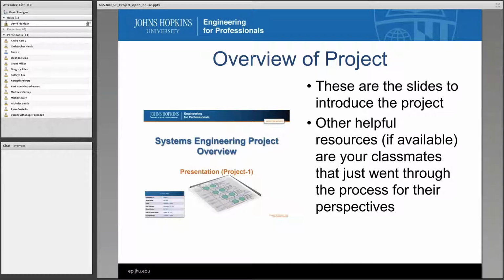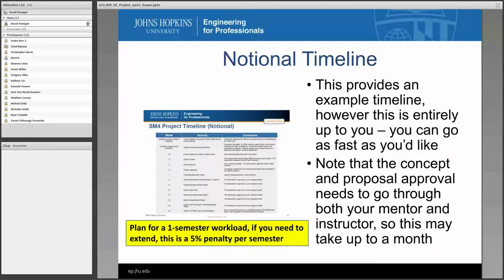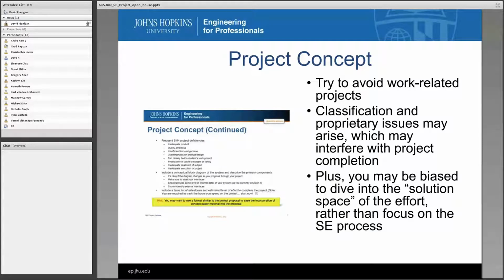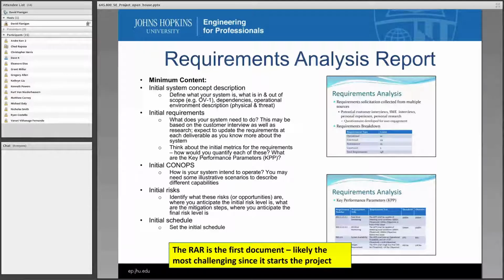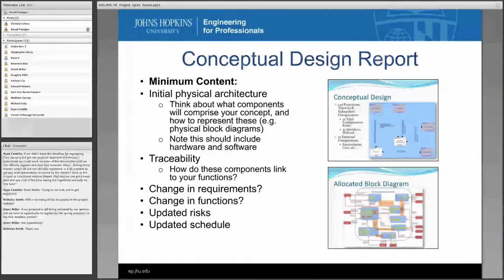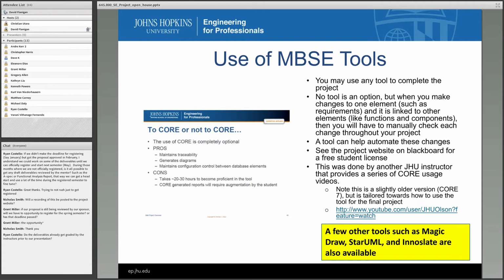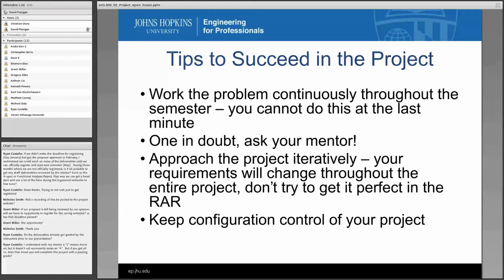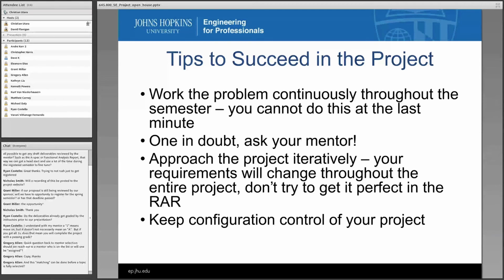SE Capstone Project Webinar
The Systems Engineering program concludes with either a project or thesis, with the majority of students selecting the project. This is an independent effort that provides the experience of applying systems engineering principles and skills learned in the formal courses to a specific practical project. During the SE Capstone Project Webinar, Dr. Dave Flanigan shared tips and strategies for successful managing the project and more.